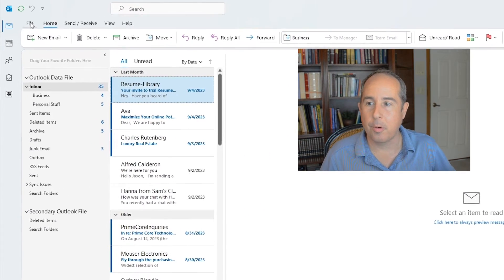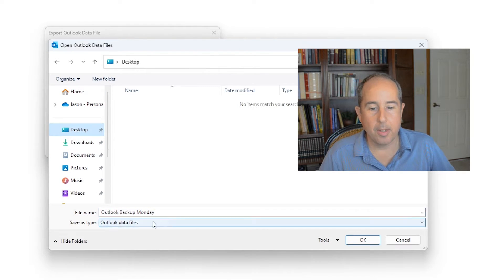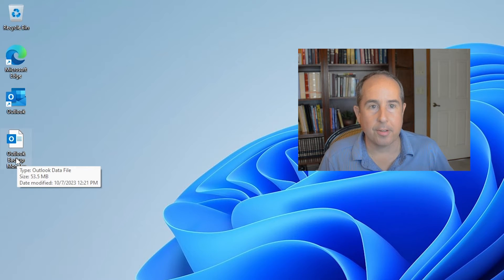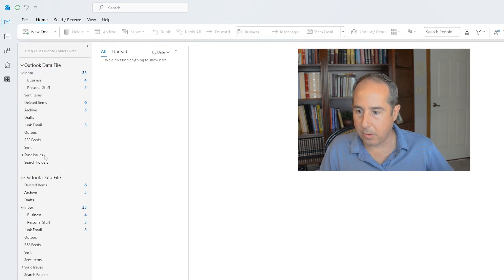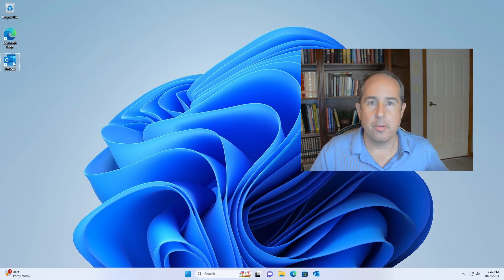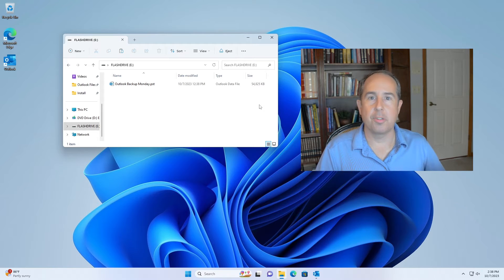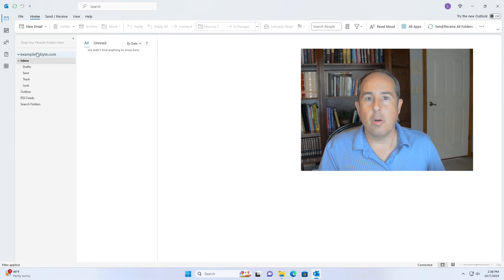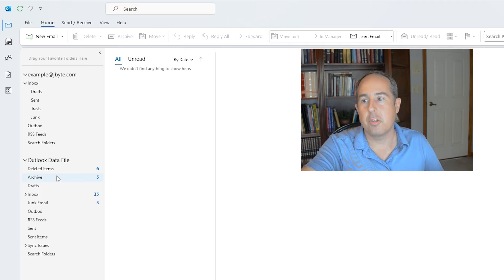How to backup Outlook EMails and Contacts | 2024 | For Classic Outlook (Not New Outlook)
Learn how to backup Outlook emails, contacts and data using a built-in feature that can export all Outlook data to a PST file.  In this video, I'll give you a step-by-step demonstration of how the process works in the latest 2023 version of Microsoft Outlook 365 for Windows.  The process is similar on the older versions as well.  This procedure can be used to backup Microsoft 365 email boxes and  you can essentially use this procedure to perform an office 365 mailbox backup.

You can use this method to move Outlook data to different computer or you can simply keep historical copies of you Outlook folders for future reference and backup purposes.

NOTE:  The App version of Outlook and the "New Outlook" version currently DO NOT support exporting data to a PST file.  Microsoft said that they might add the Export feature sometime in the future.

Cheers!  -- Jason

FLASH DRIVE
If you're about to buy a new USB Flash Drive to store your historical .PST files, here is a link to one I personally use and recommend.  It has the older USB-A connector on one side and the newer USB-C connector on the other side.

0:00 Backup/Export Outlook data to a .PST file
2:05 Opening and verifying the .PST backup file
3:23 Opening Outlook on a new PC the first time
4:21 Copying the . PST file to a new computer
4:57 Import  as a secondary set of folders
5:58 Closing & Thank you!